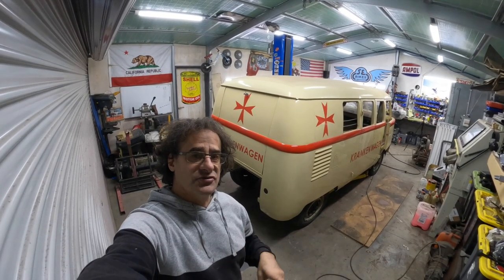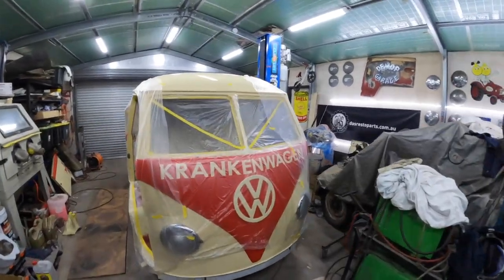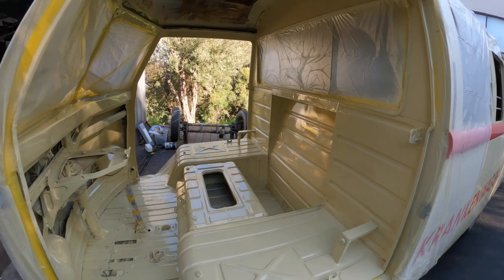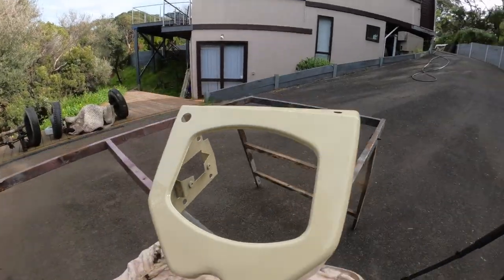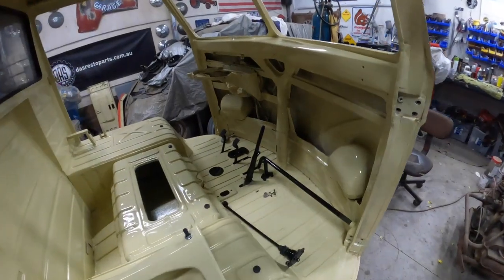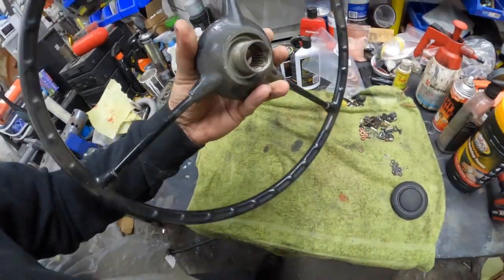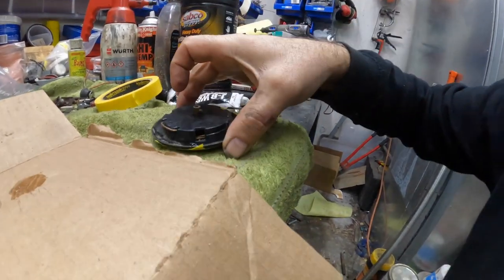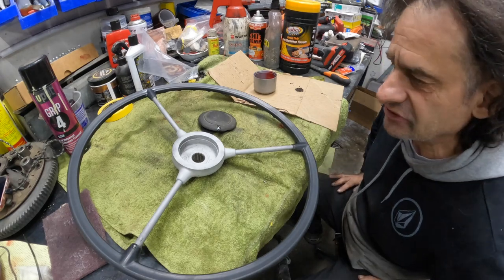Rebuilding a 1952 barn door ambulance // Painting the cab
Today we get the front cab painting and move on to restoring the steering wheel.